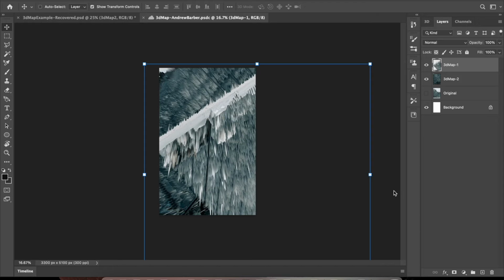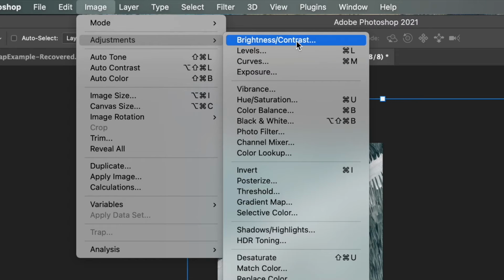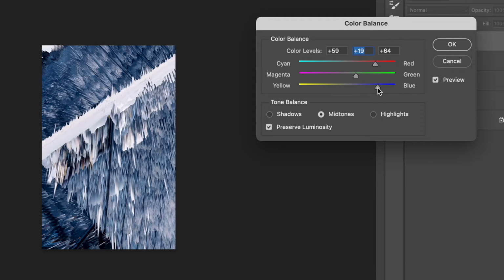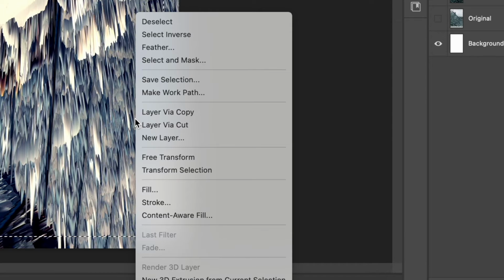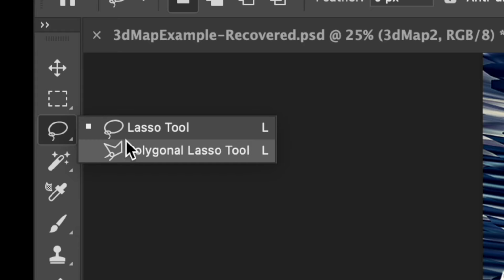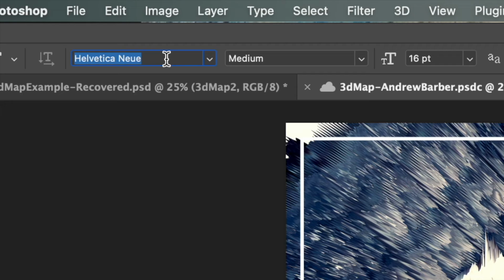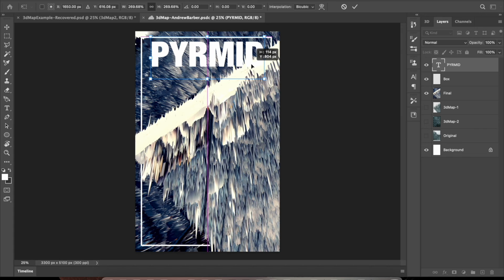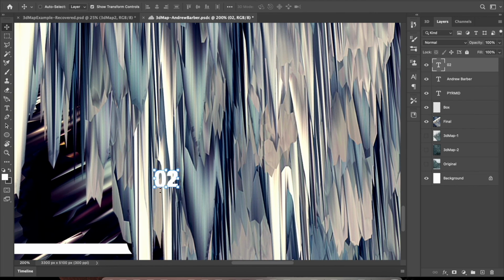3dMap - Part 4